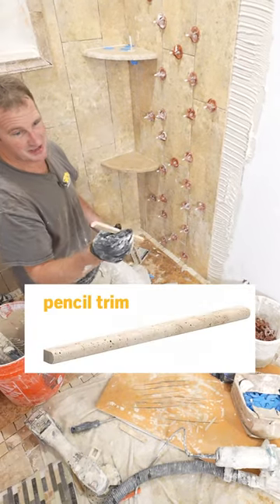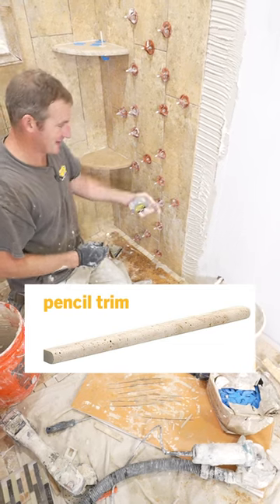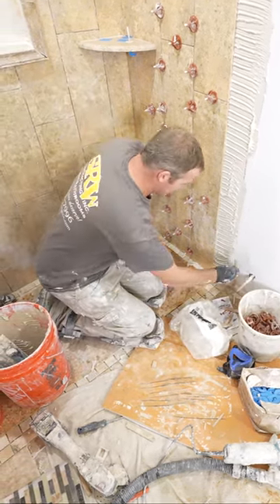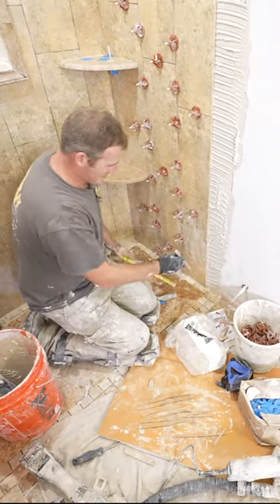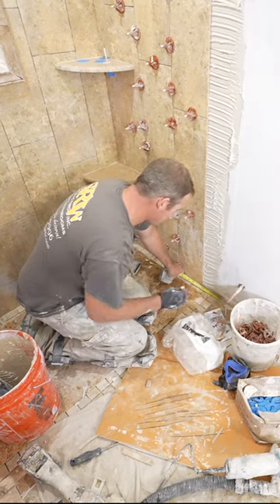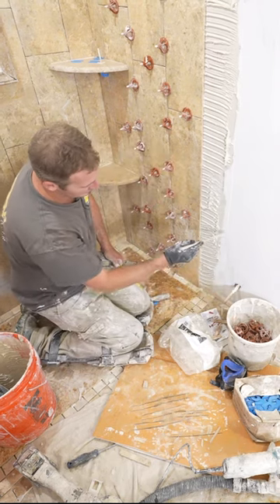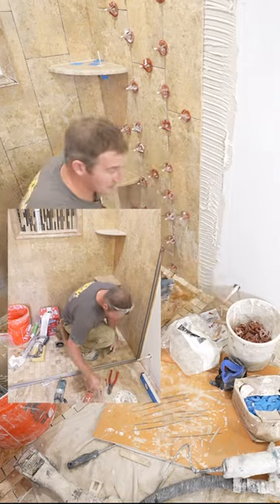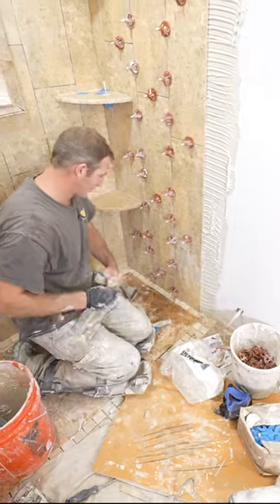Edging for tiled showers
Edging is tough to come by these days.
a pencil trim works great in some situations